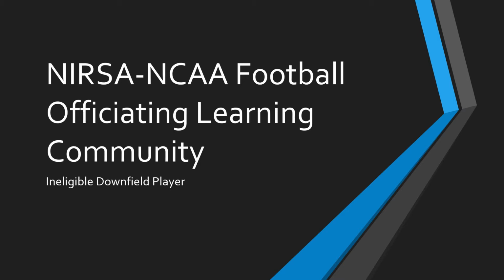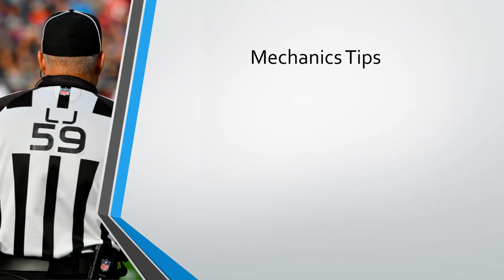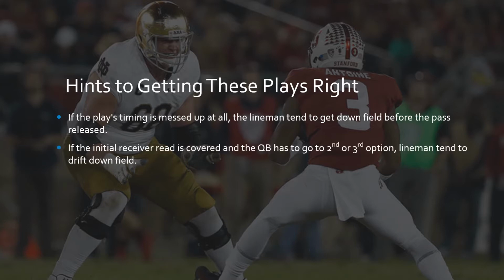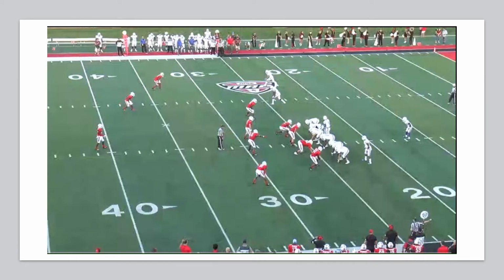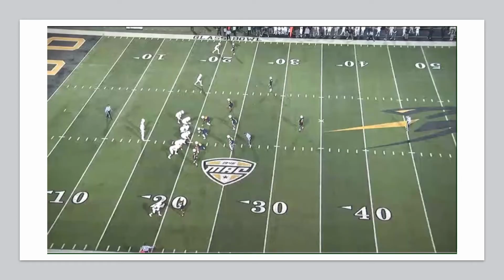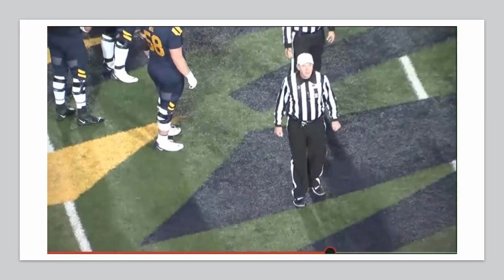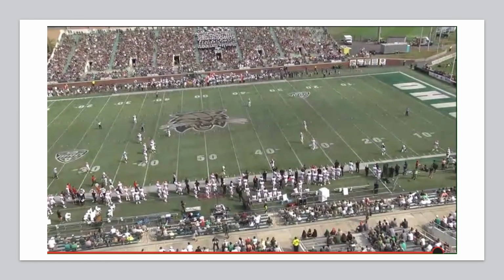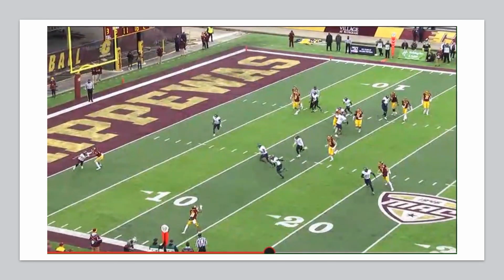Ineligible Receiver Downfield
The rules, philosophies, and mechanics of IDP for line of scrimmage officials.